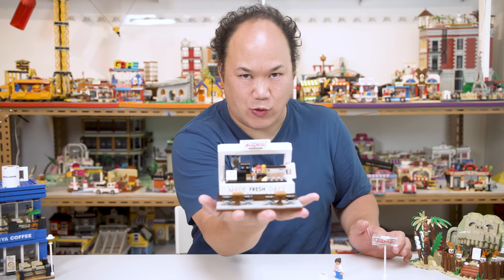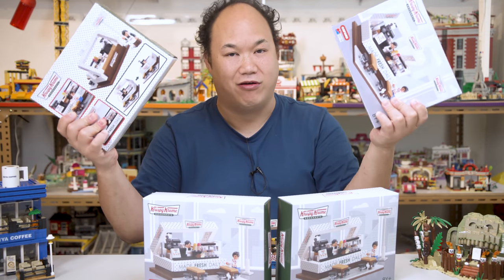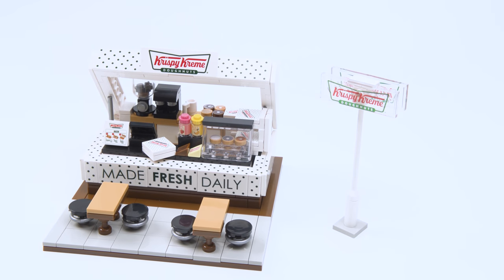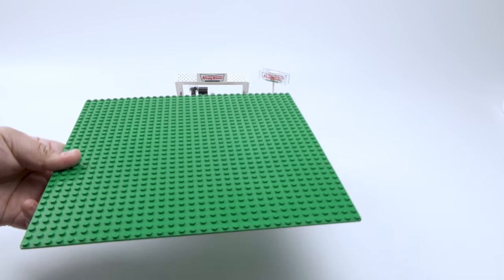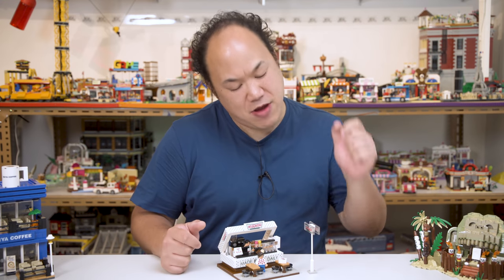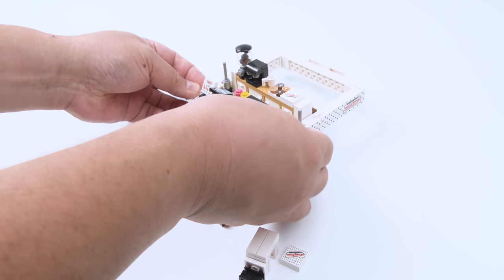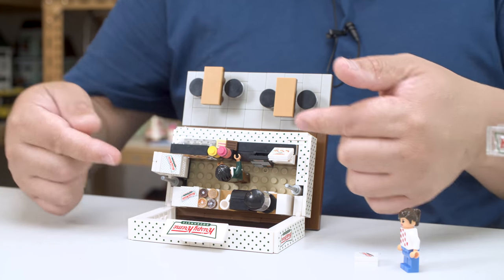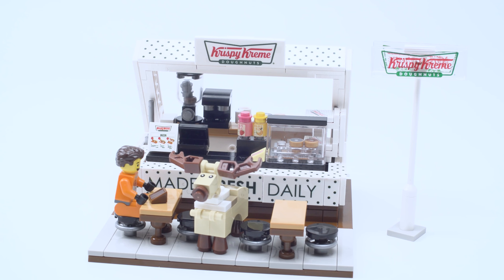Krispy Kreme 2019 | Oxford Block Brick Review Limited Edition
It's that time again, so sit back, relax and ask yourself why Lego doesn't make these kind of exclusive sets.

If you don't know Oxford Block is a Korean brick brand that has been around for ages.  Unlike Lego they do have rights to licensed brands but do not sell overseas.  I fell in love with them when I found sets that were original and these limited edition ones are just amazing.

We do have this krispykreme available for a limited time, so if you can't find them, we're more than happy to help out.

Otherwise, you can try to emulate this yourself, if you can with your own bricks.  Good luck and let's see your creation!

For FAN MAIL or LETTERS please send to:

Brickmeupscottie's office:
Sha Tin
Hong Kong

For overseas fans:

988 Carnation Ave, Costa Mesa
Ca, 92626
USA